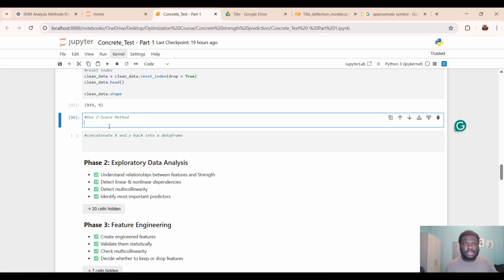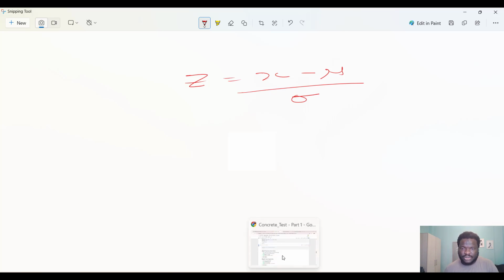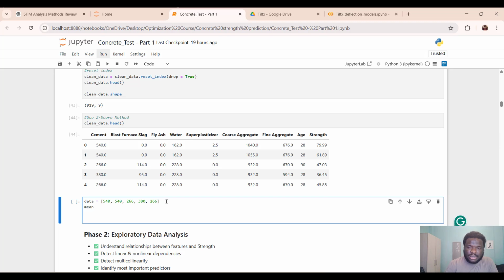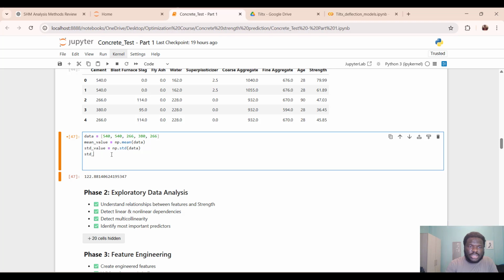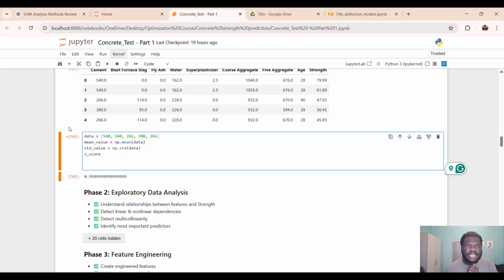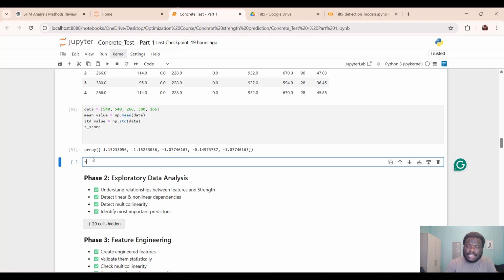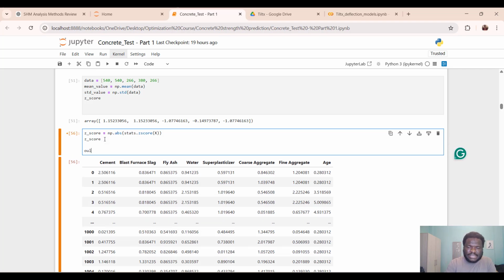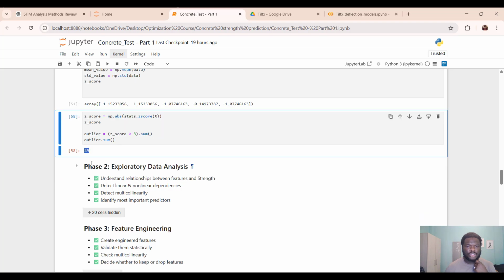C1P1P3: Outlier Diagnosis with Z-Score Method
The jupyter notebook of the code written in this episode can be found from my github:

The file is named " Concrete_Test - C1P1P3.ipynb"